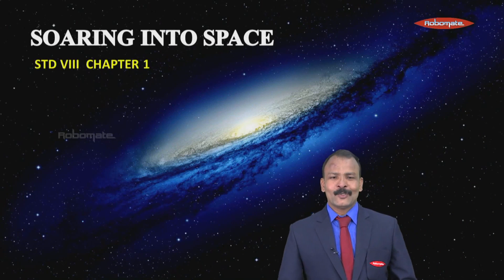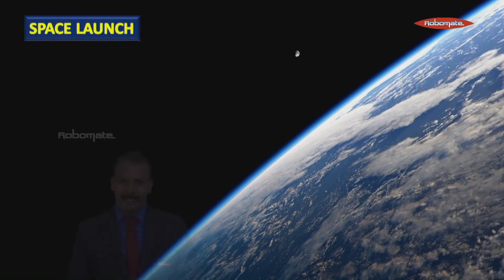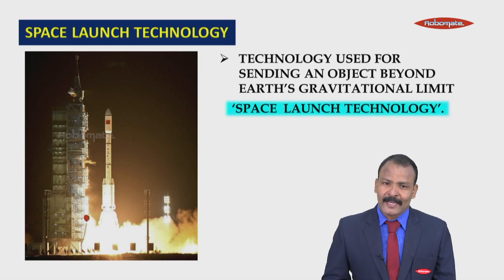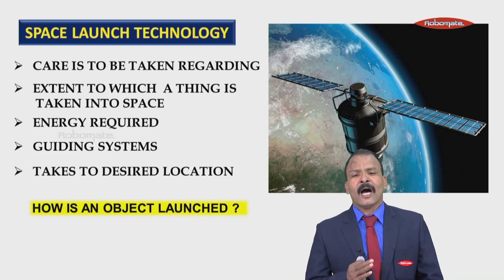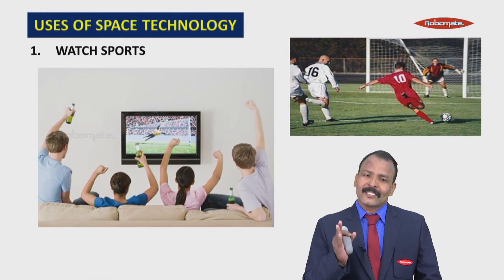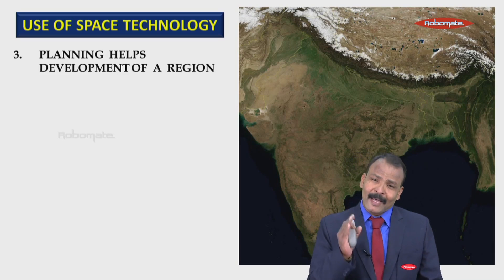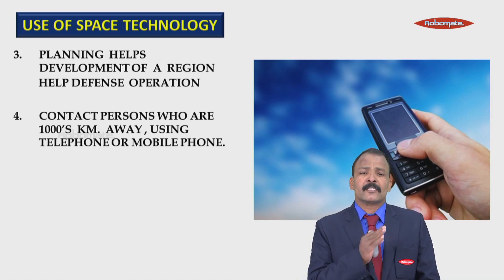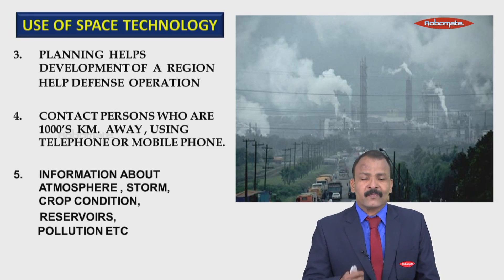Soaring into Space Lesson – Geography Lecture - Std 8 INK Online Tuitions / Classes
Best & easy to understand explanation of Soaring into Space Lesson ( Geography )